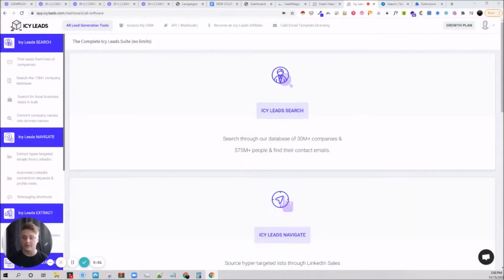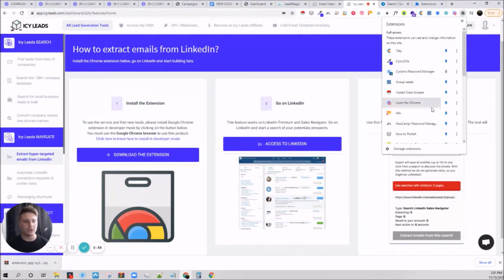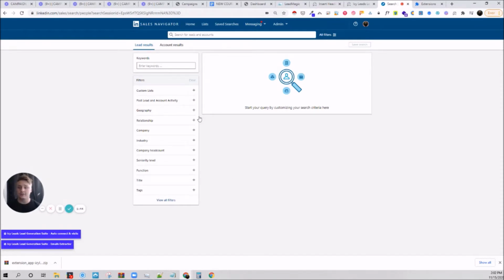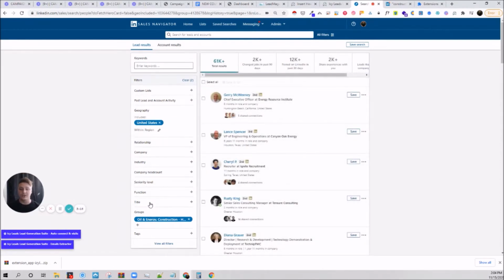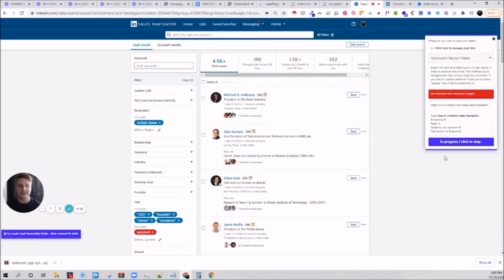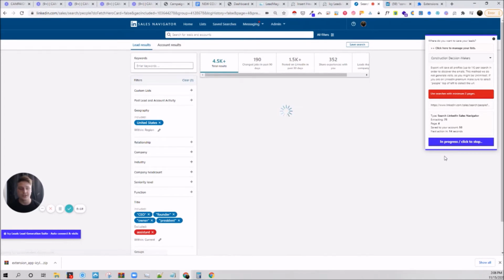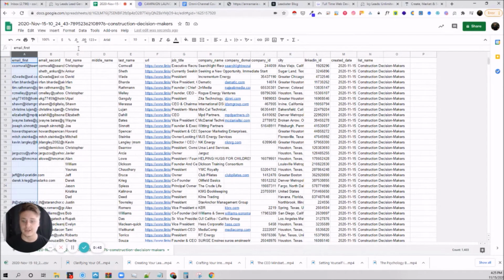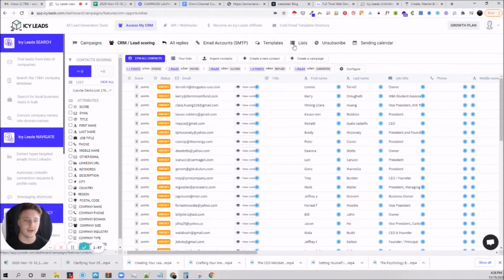Creating Sales Navigator Searches & Finding Their Emails In Bulk With Icy Leads Navigate